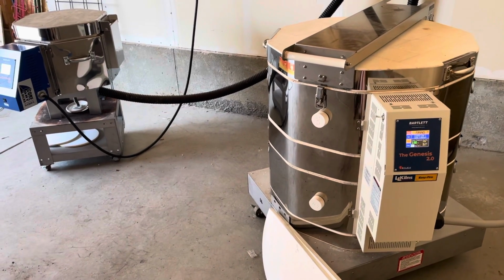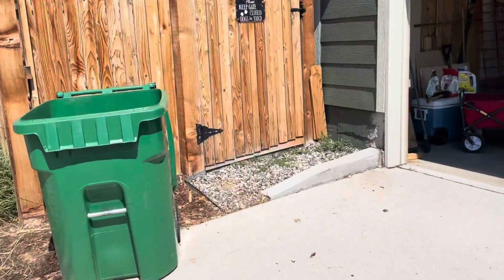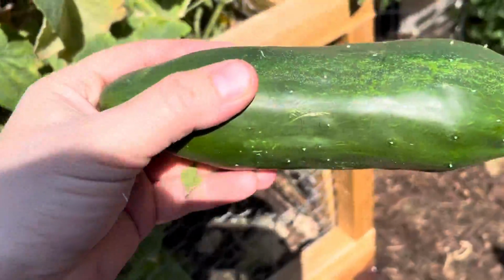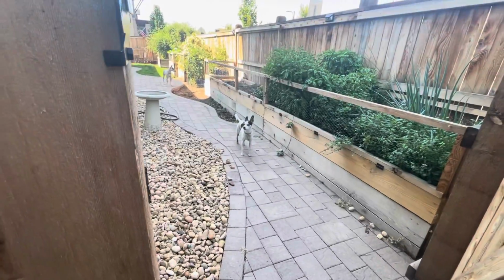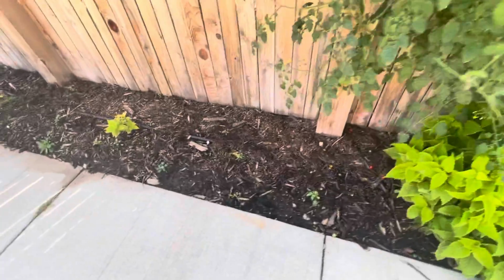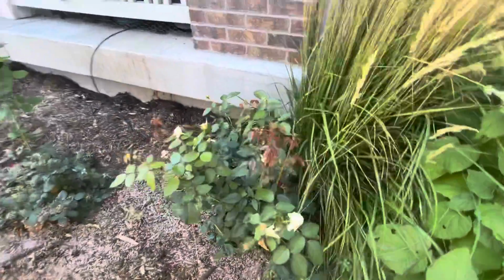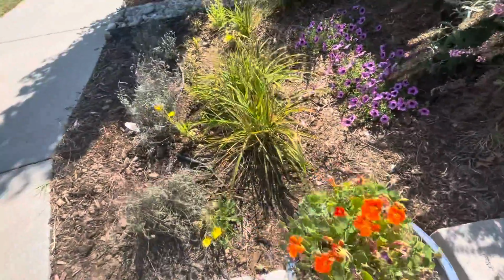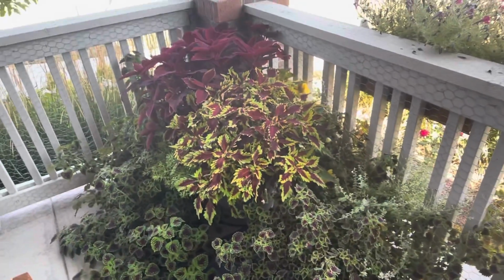September 17, 2021